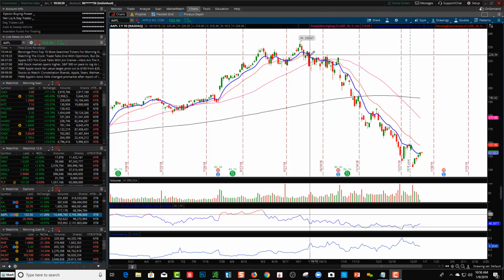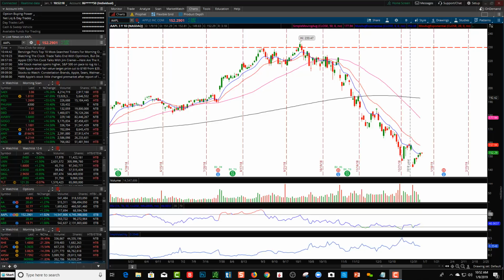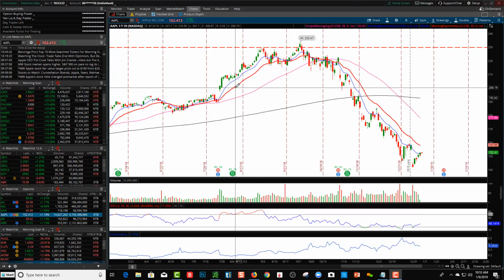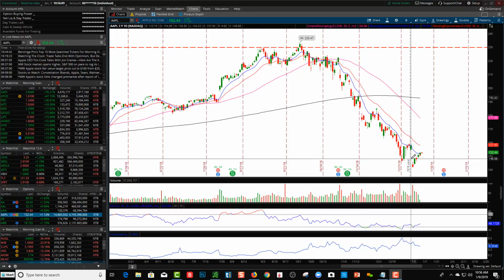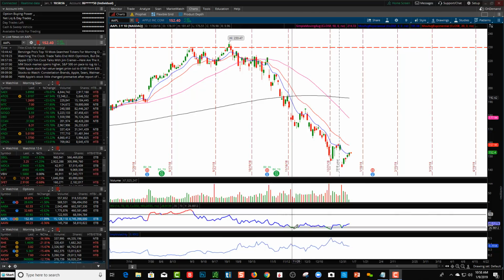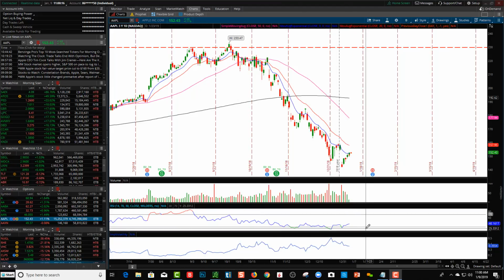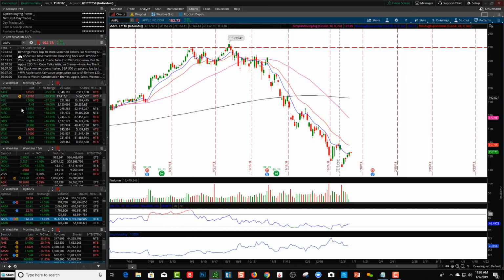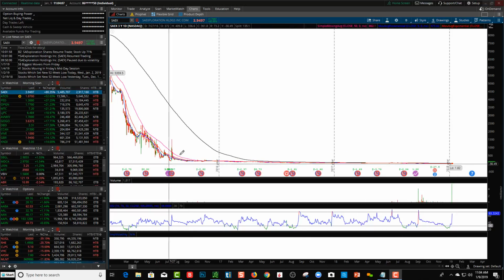How to Read a Chart